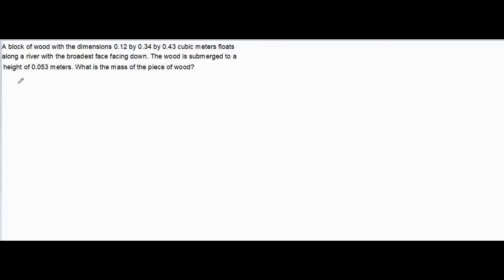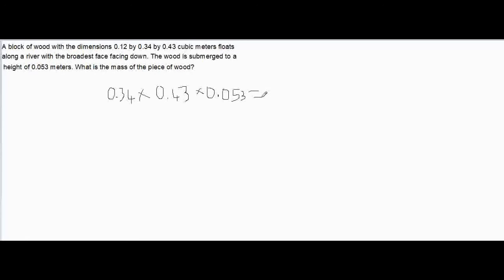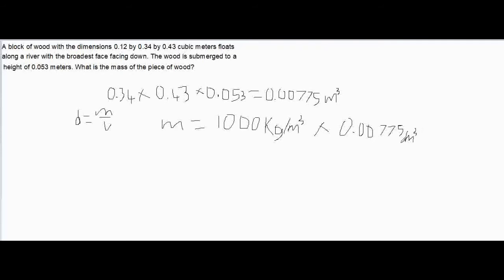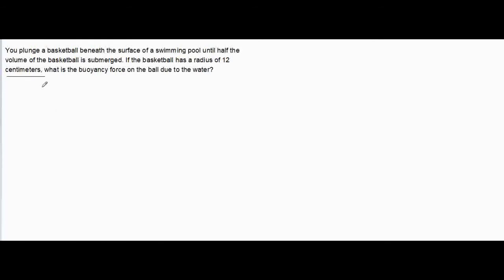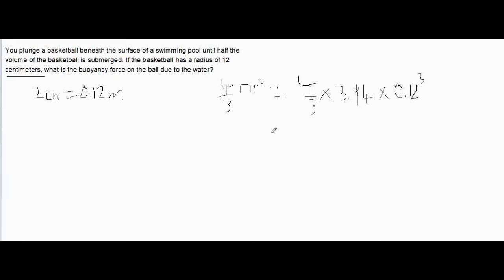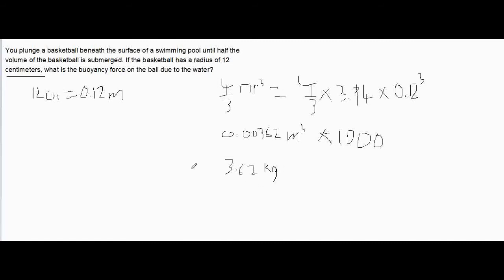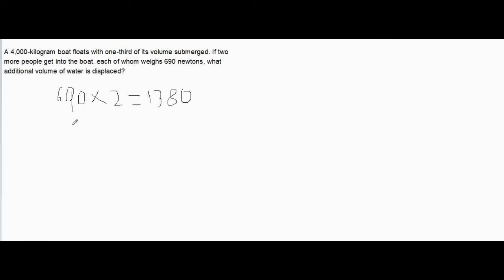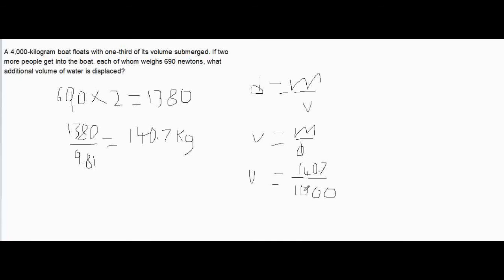Solving Problems On Archimedes Principle